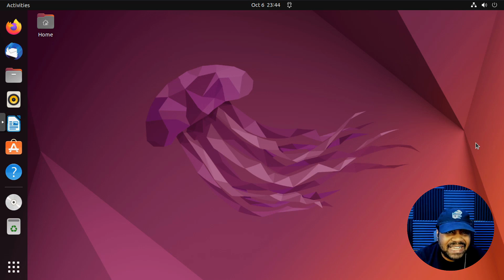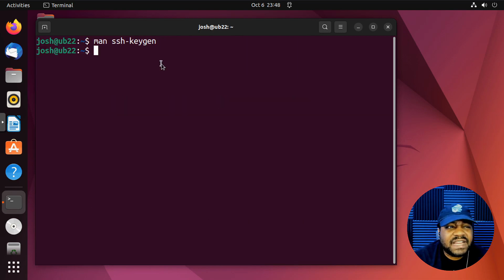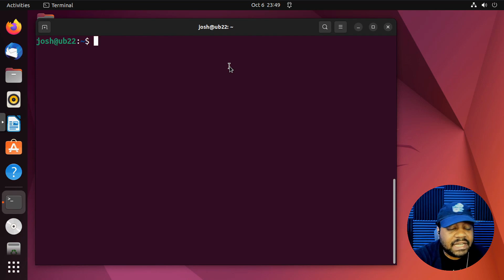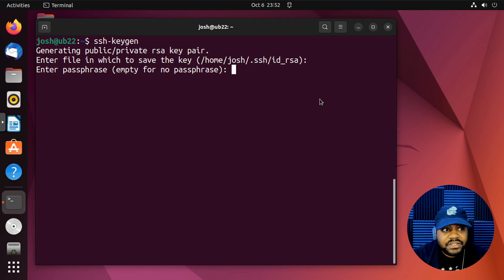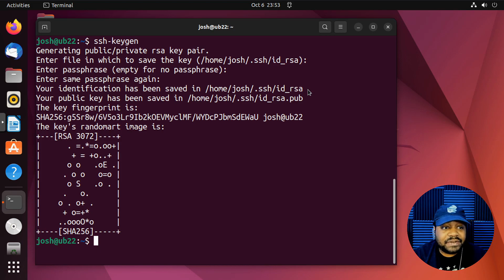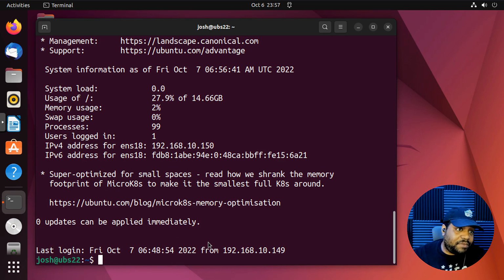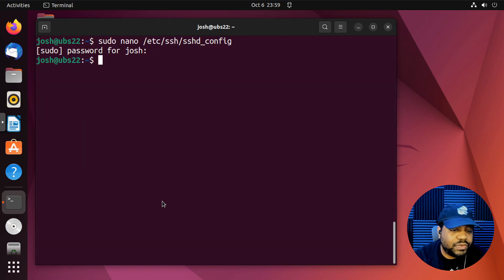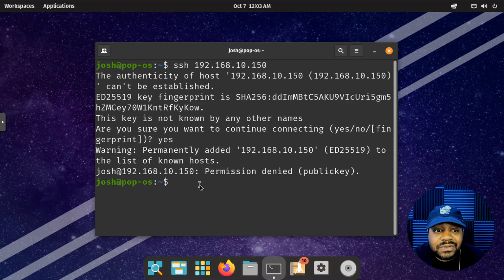Linux Cloud Servers | Create and Install SSH Key Pairs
What's up, Linux Community!!! In this video, we’ll focus on setting up SSH keys for Ubuntu 22.04 installation. SSH keys provide an easy, secure way of logging into your server and are recommended for all users.